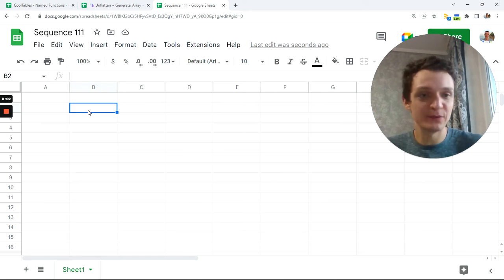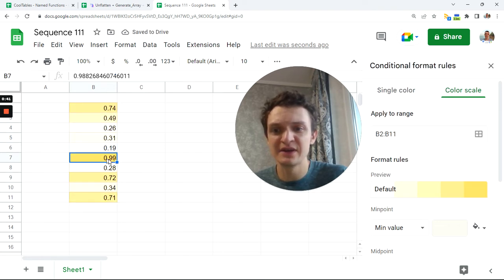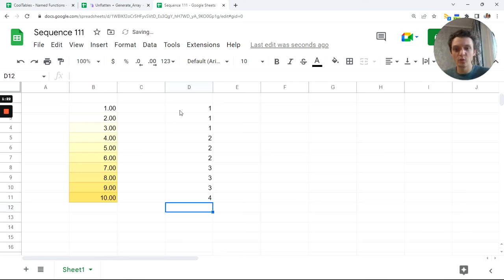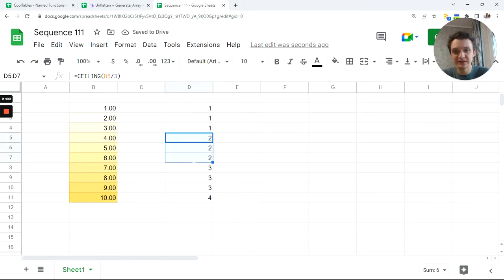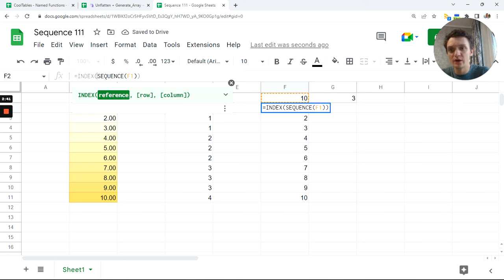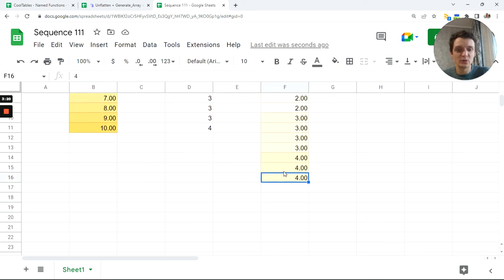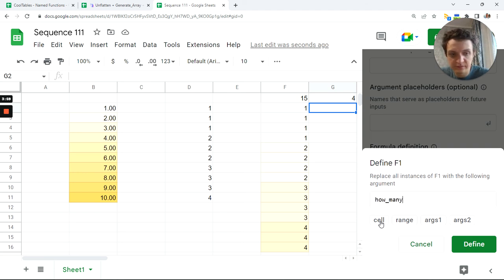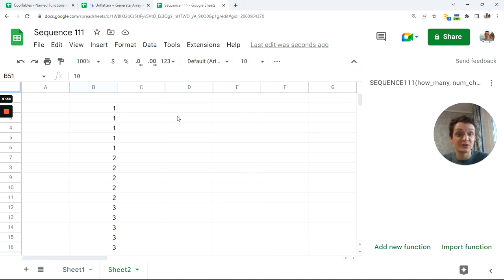How to create sequence of repeated values in Google Sheets. 111-222-333...